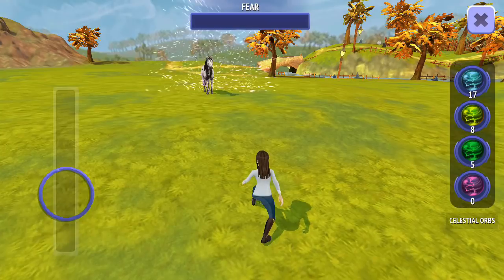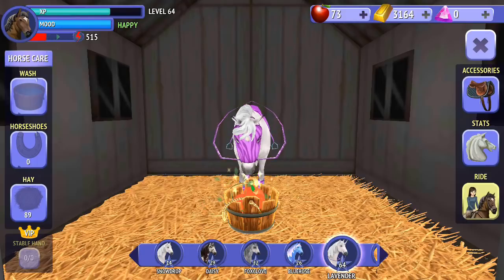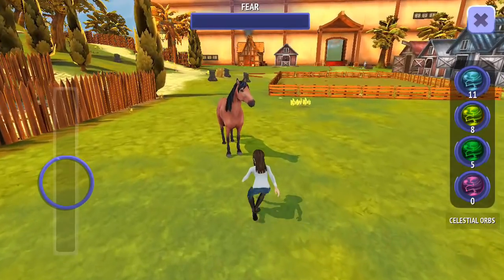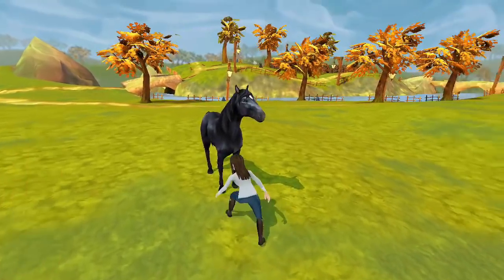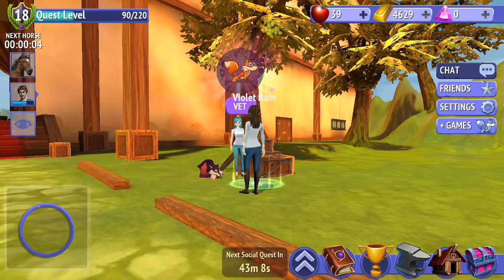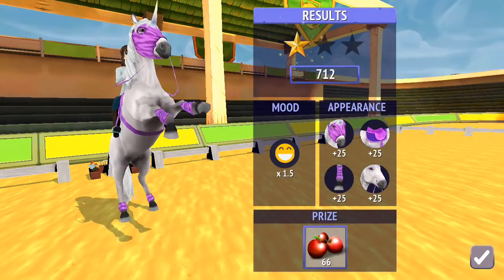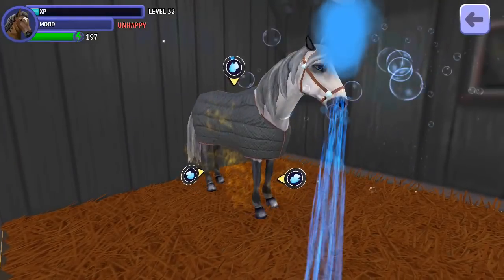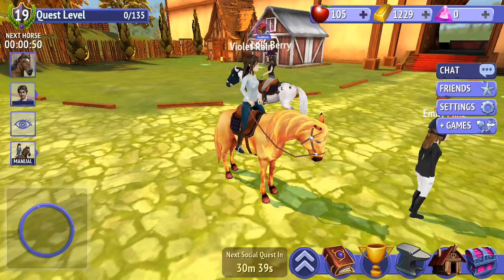REACHING LEVEL 19! 😄 HORSE RIDING TALES - LET'S PLAY #19